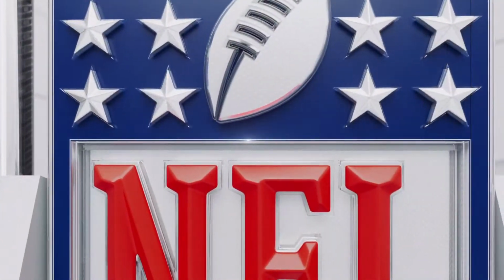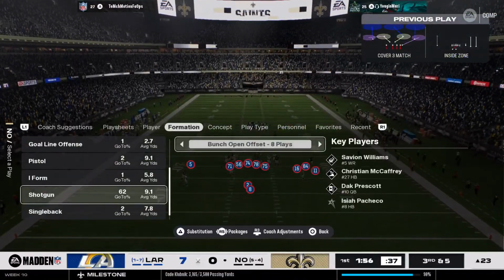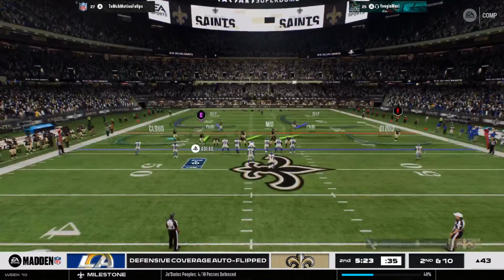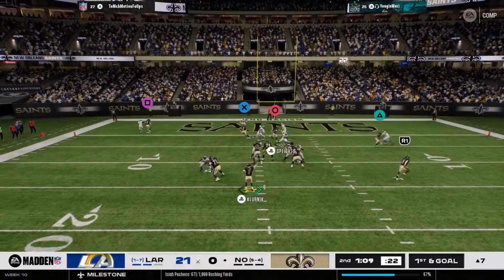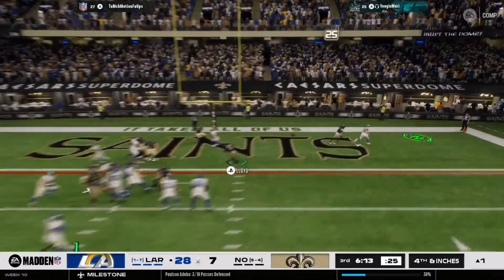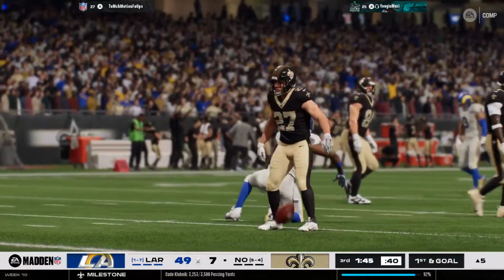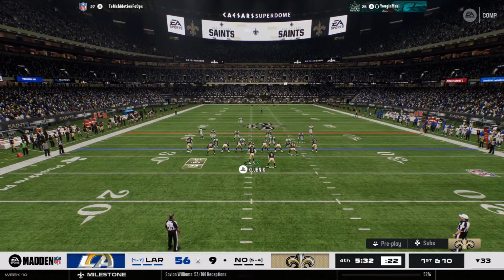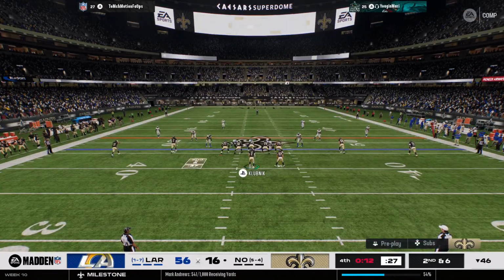Madden 26 Franchise Saints 🆚 Rams (Elite League)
Franchise game